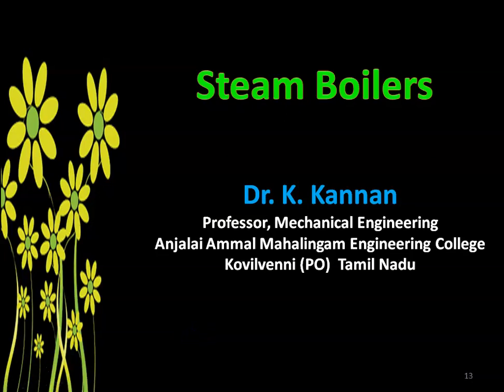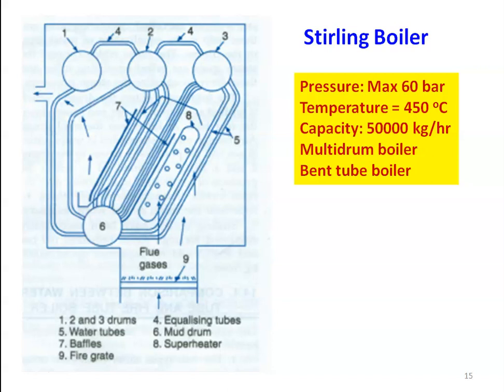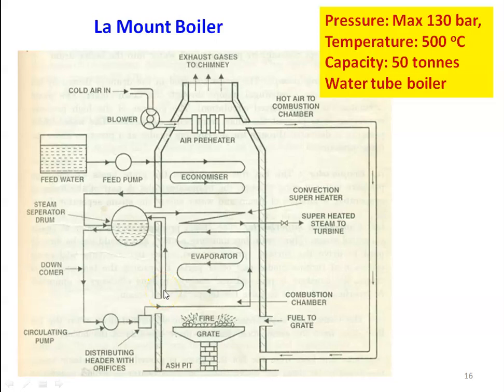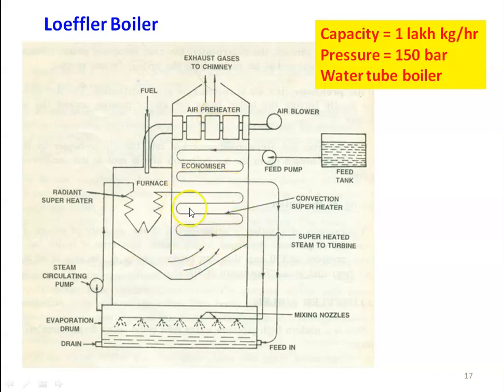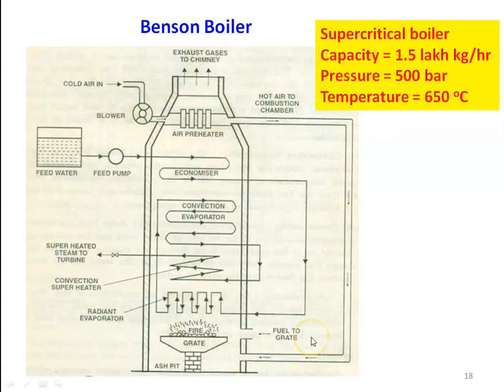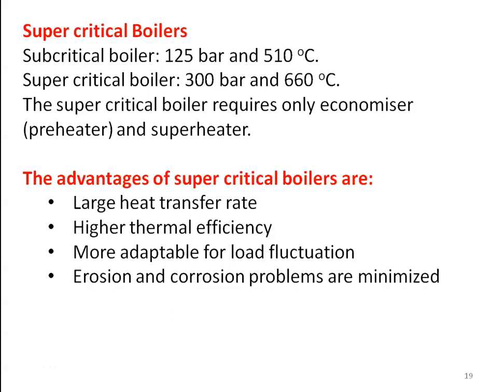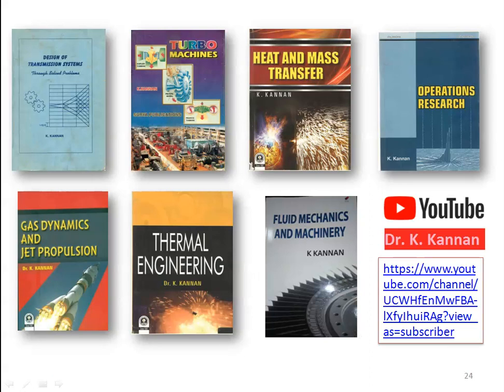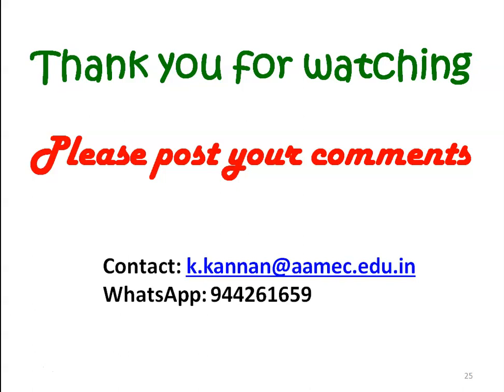SB 02 High Pressure Boilers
High pressure boilers, working Stirling boiler, La Mount Boiler, Loeffler Boiler, and Benson boiler.  Comparison between fire tube and water tube boilers, advantages of  higher pressure boiler.  Requirements of a good boiler.